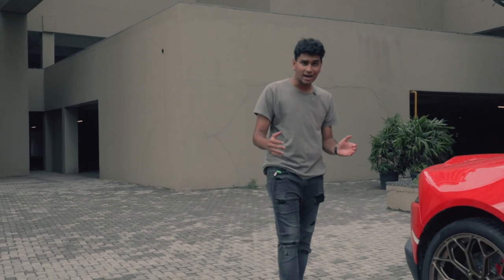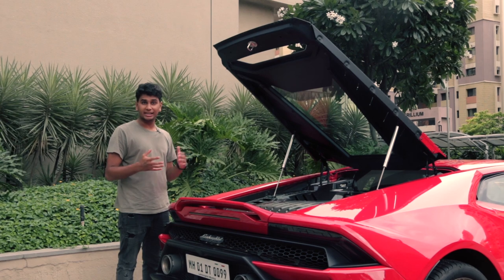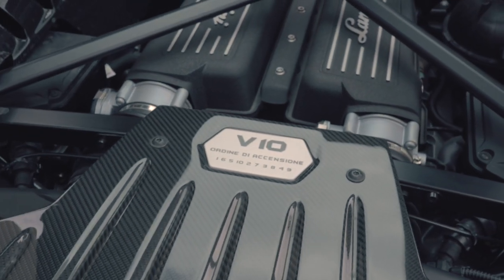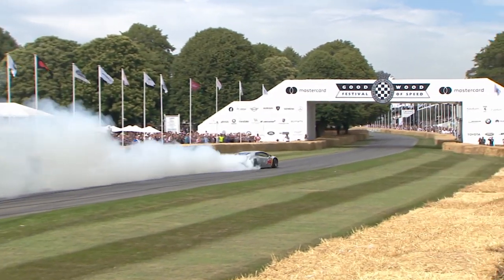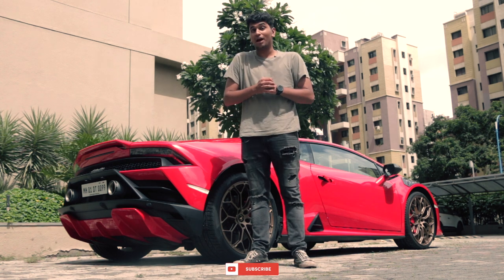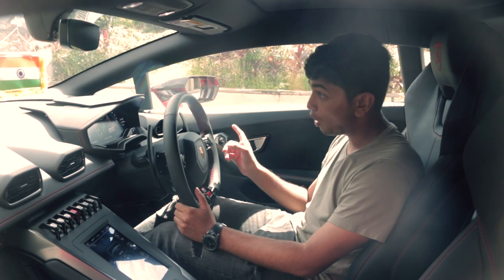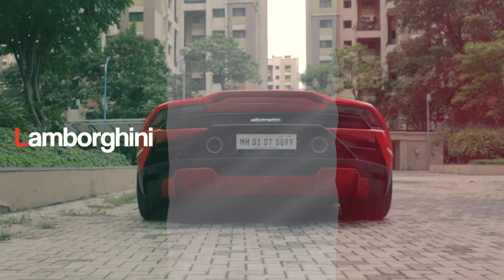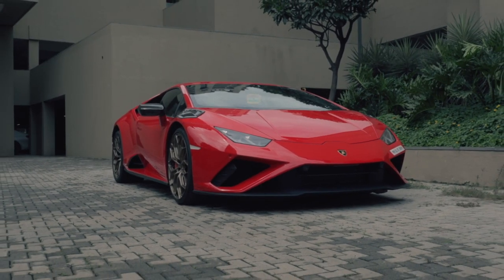2021 Lamborghini Huracan Evo RWD Review | The ₹4 CRORE Spaceship | UpShift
The Lamborghini Huracan was quite possibly one of the first Lamborghini's to be reliable, usable and so well engineered that you could do almost anything to it. The Huracan EVO RWD is the latest offering in the Huracan line-up and it is quite possibly one of the purest supercar experiences out there with its NA V10 motor and RWD setup. The Huracan EVO might not have the same level of grunt as its competitors from McLaren or Ferrari but the Huracan still retains the glorious 5.2L NA V10 which sings to 8500 rpms and punches out an astounding 610 horsepower. The Huracan EVO also has some very trick tech like the new LDVI system, rear wheel steering and a new central touchscreen infotainment. Watch the video to find out more on the Lamborghini Huracan EVO RWD!

Hosted & Edited By:
Soham Saraf

Assisted By:
Bhavneet Vaswani

Directed & Filmed By:
Shreshth Gourish